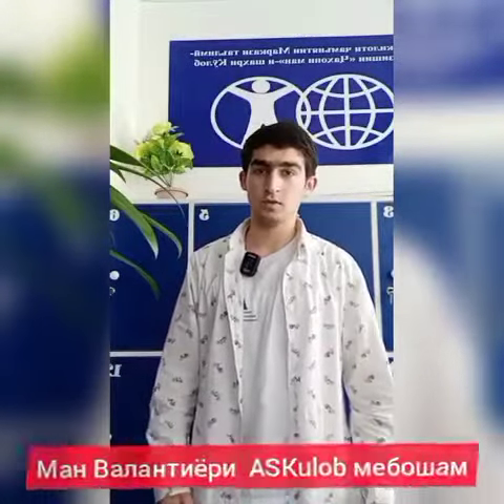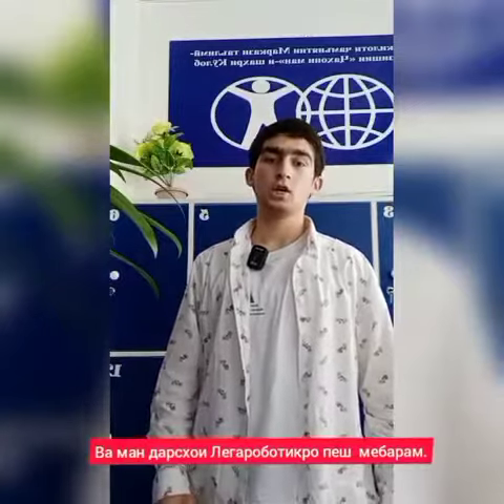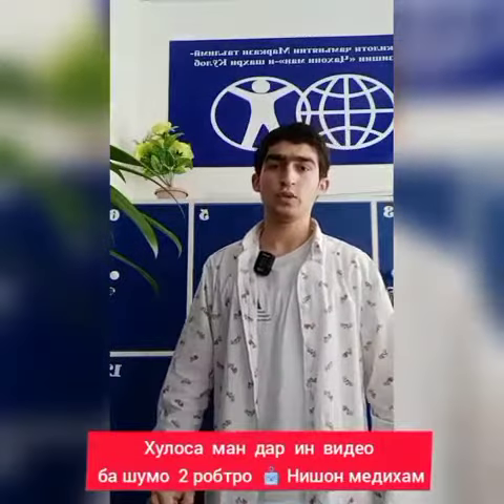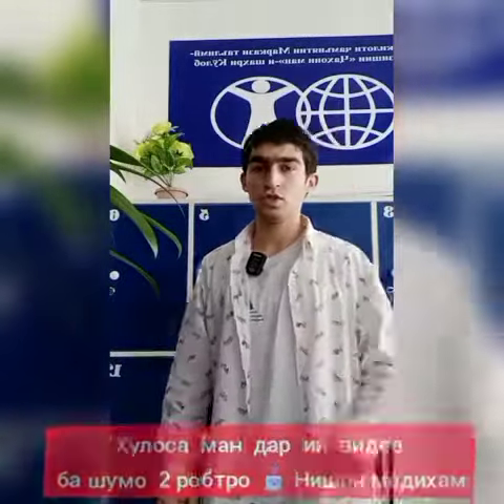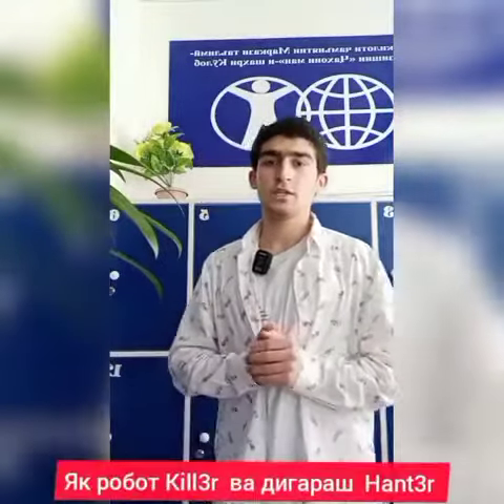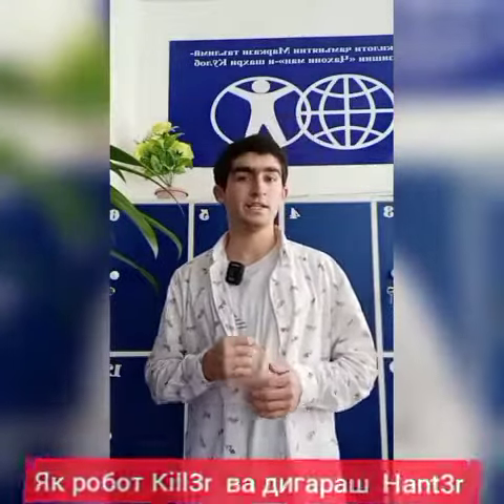Lego mindstorm ev3 fighting and pulling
See more simple and easy to follow to video

Tech_Muhammad